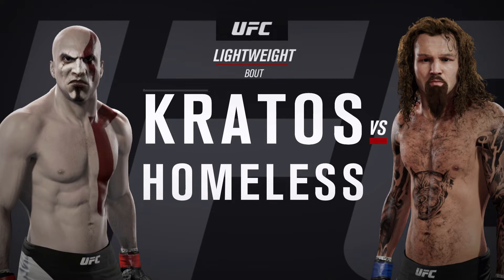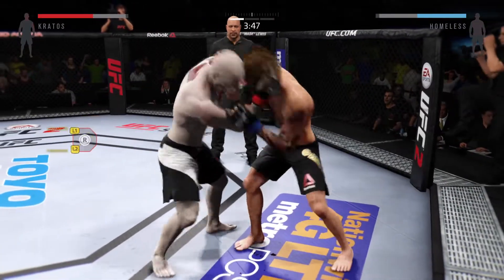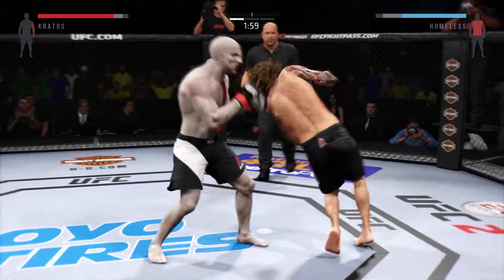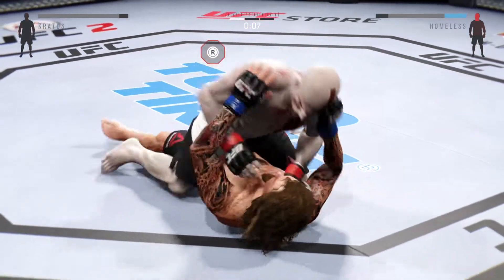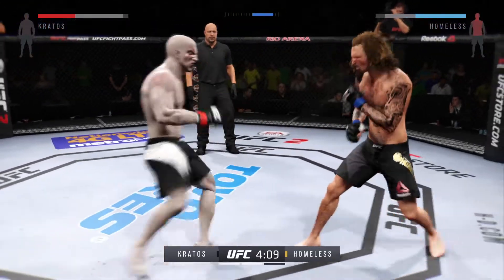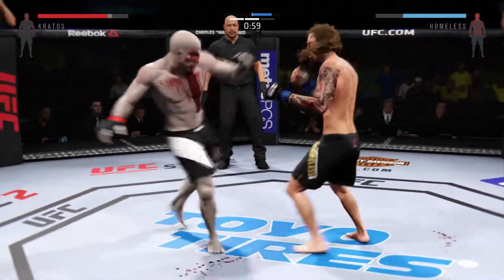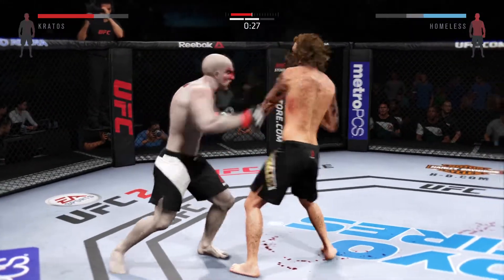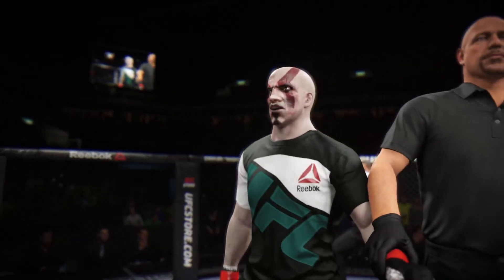EA SPORTS UFC 2 Used Kratos in honor of Ragnarock